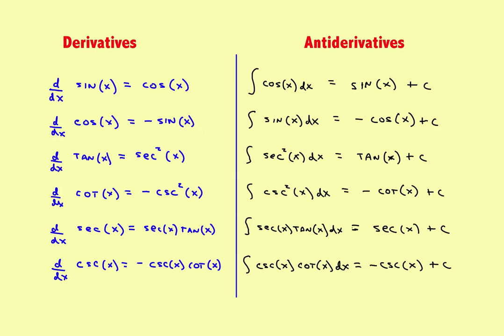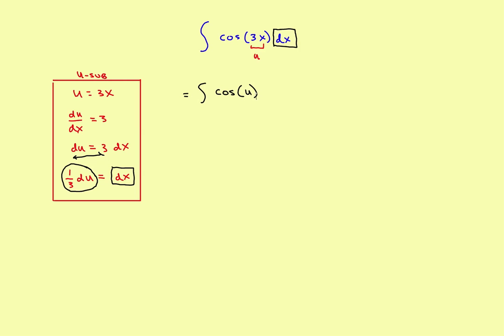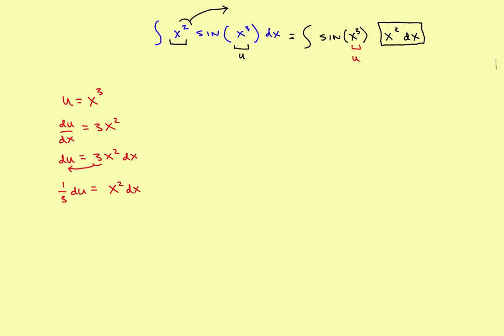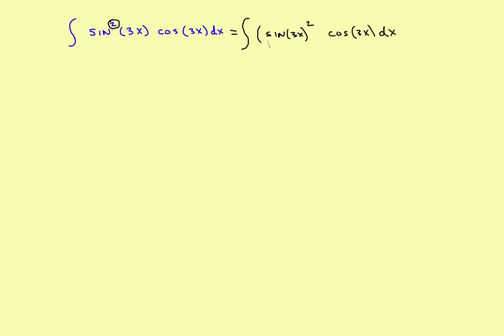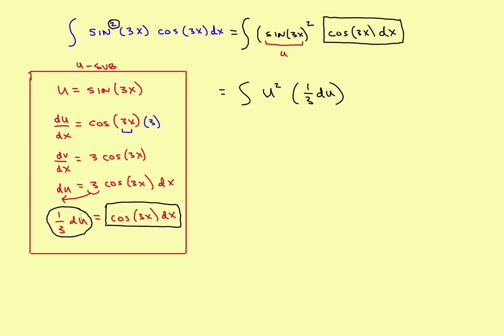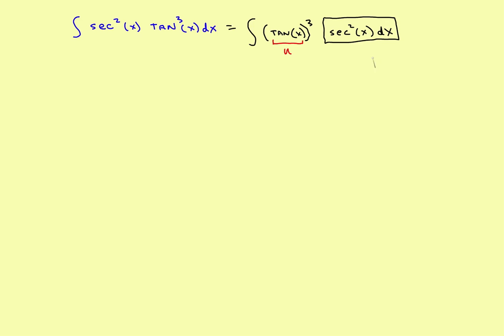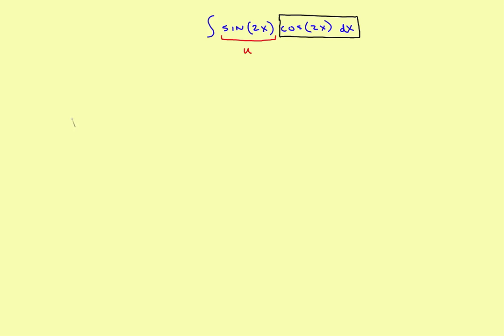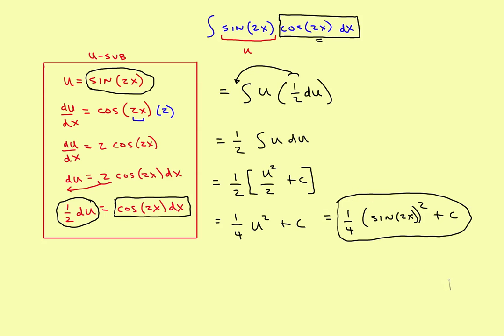AP Calculus Stillwater: U-Substitution ( Part 2 ) with Trig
Indefinite Integrals using U-Substittution with Trig